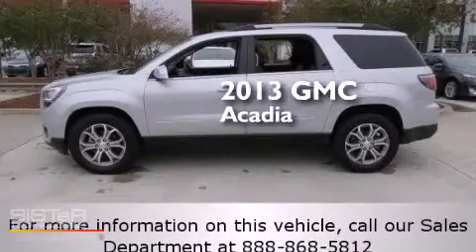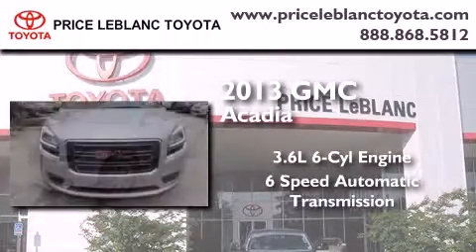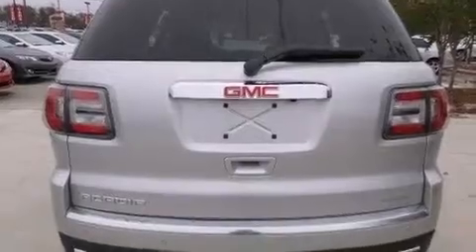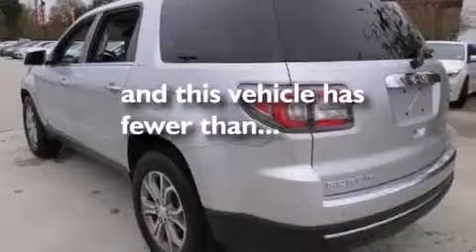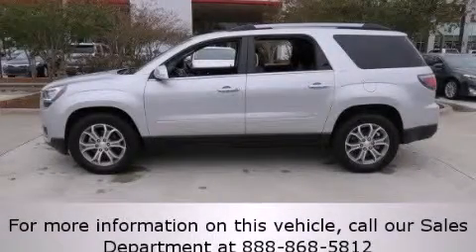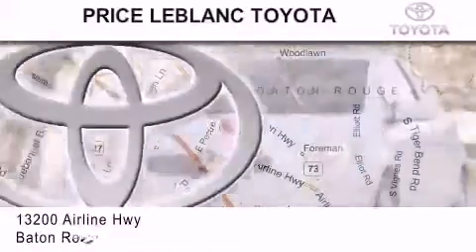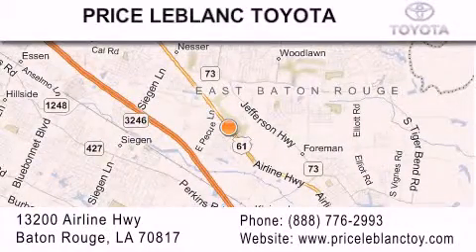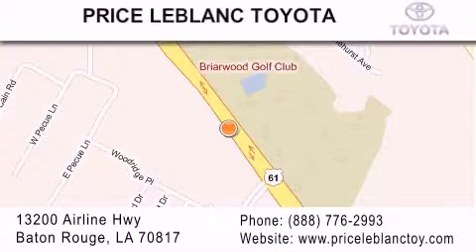2013 GMC Acadia Gonzales LA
Year : 2013
 Make : GMC
 Model : Acadia
 Engine : Gas V6 3.6L/220
 Trans . : Automatic
 Exterior : Quicksilver Metallic
 Miles : 21,217
 Interior : Ebony
 Stock : GC204499